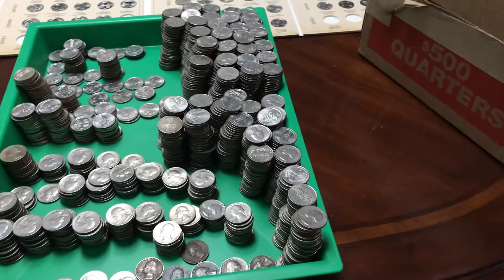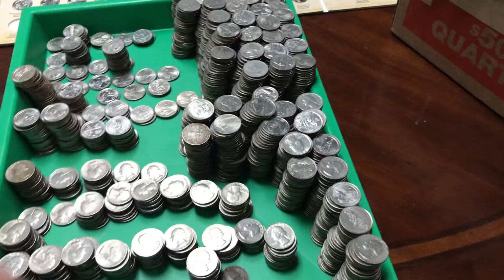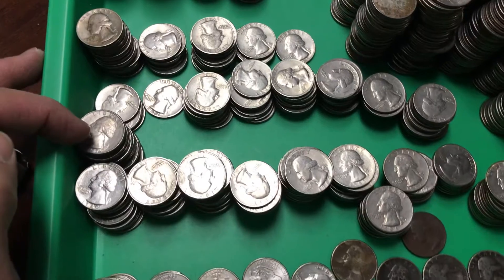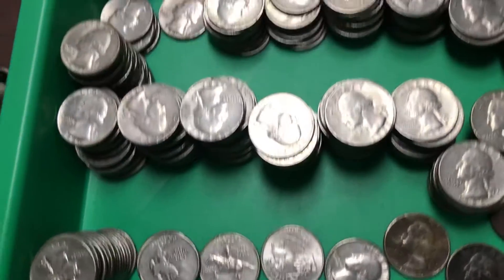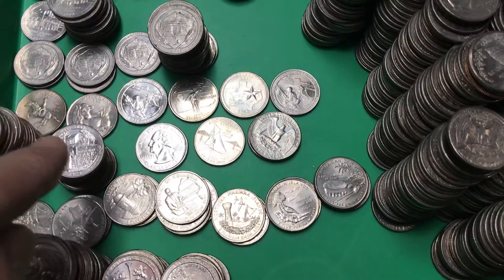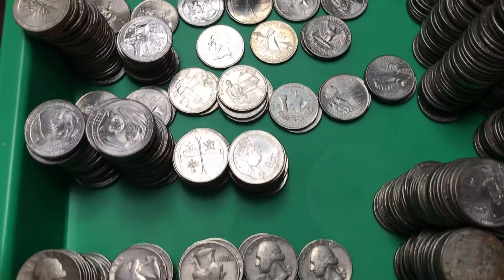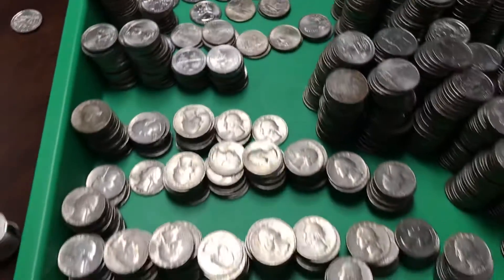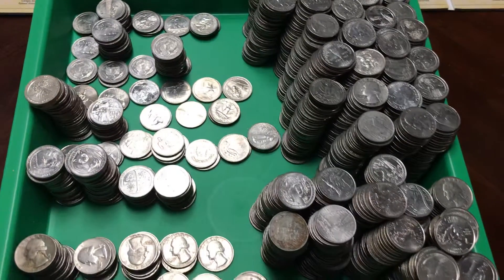Quarter Hunt Wrap Up. Finale